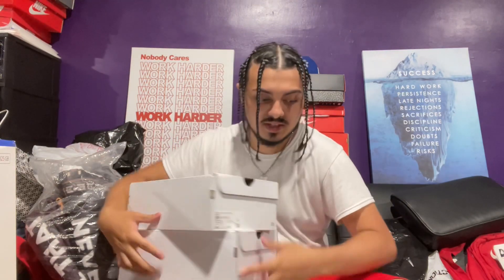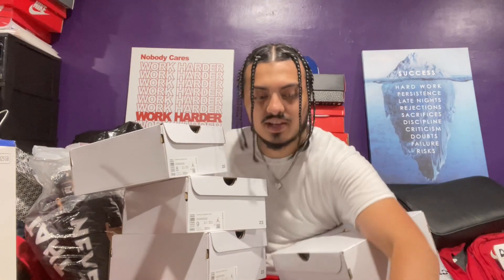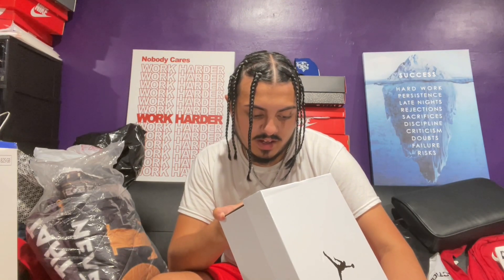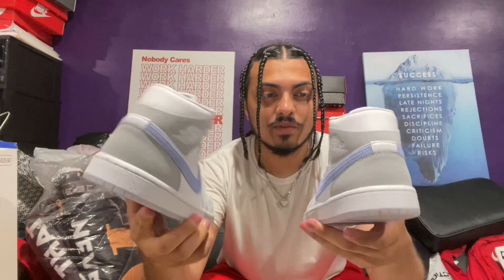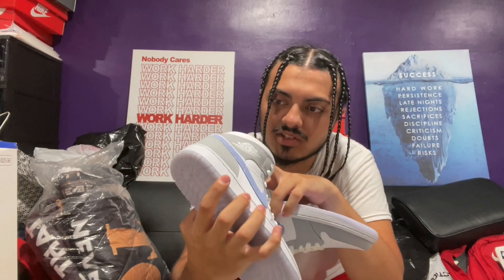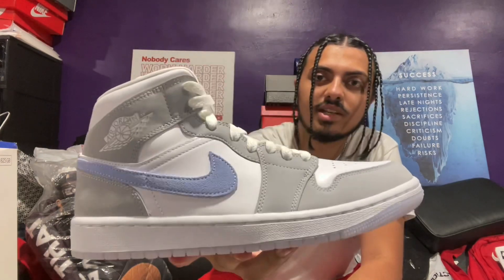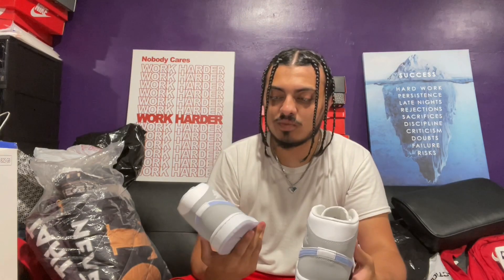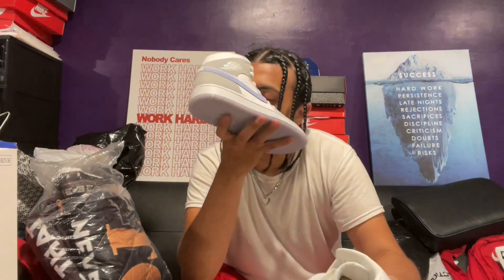AIR JORDAN 1 MID 'WOLF GREY ALUMINUM' UNBOXING + REVIEW!